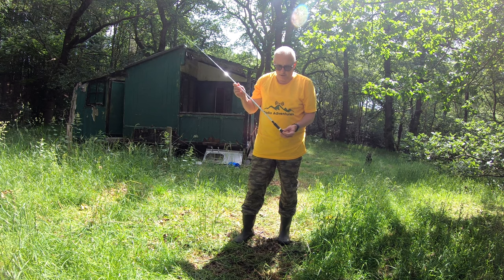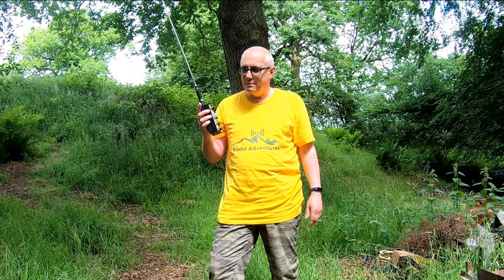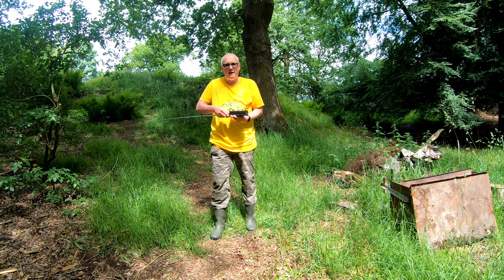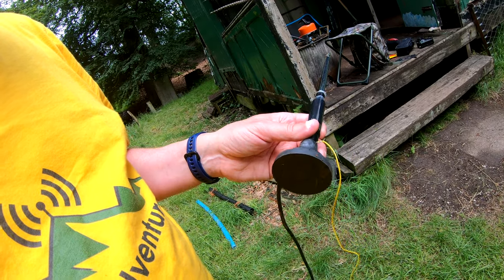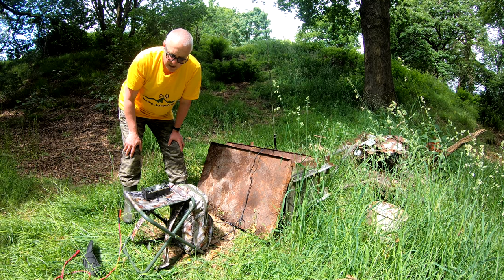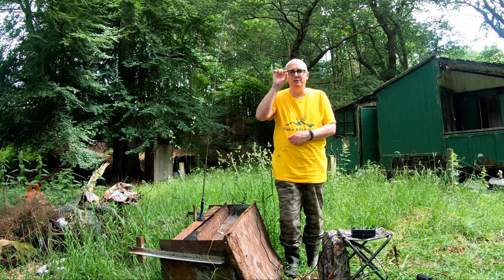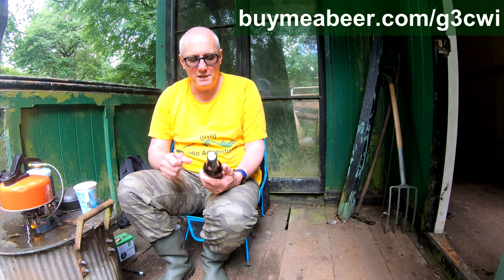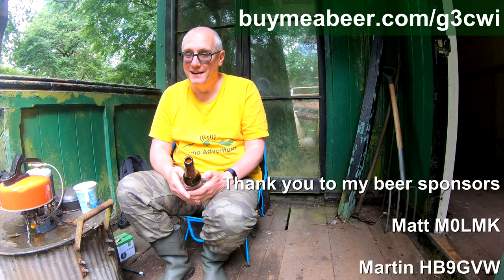DOES A SHORT 20M WHIP WORK? | Brewdog Elvis Juice | Elecraft KX2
I test an unbranded short telescopic 20m antenna. I discuss how it might be used.

I do not monetise my videos on YouTube so you don't have to watch their adverts. That means that I earn nothing from the channel.

Thanks! 73 Richard G3CWI